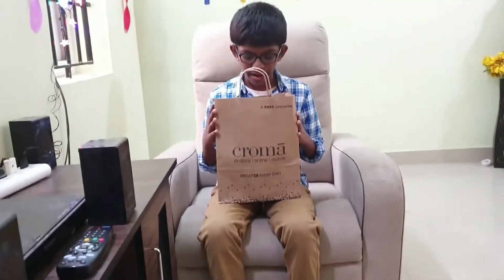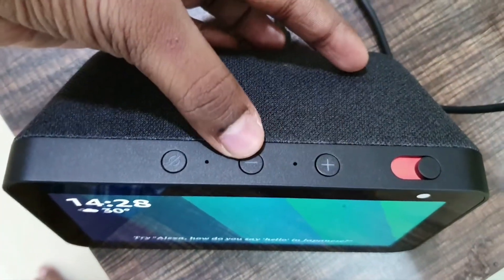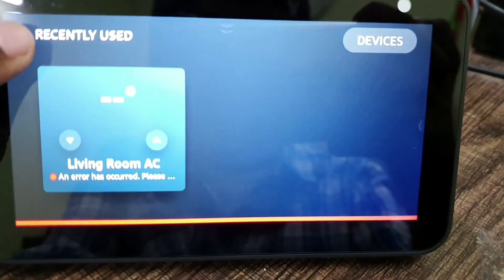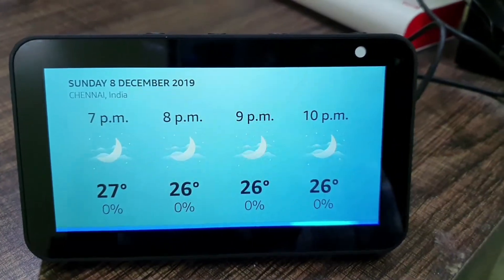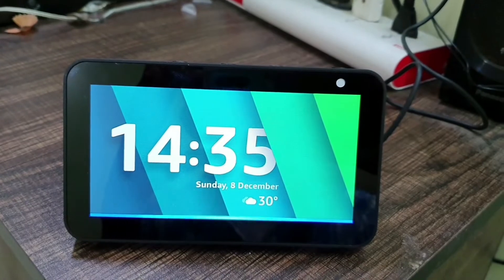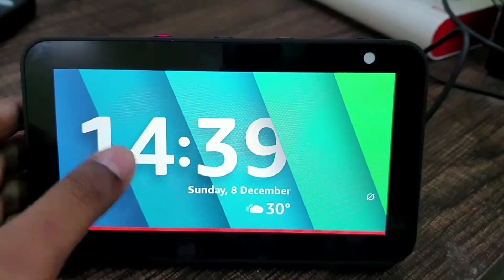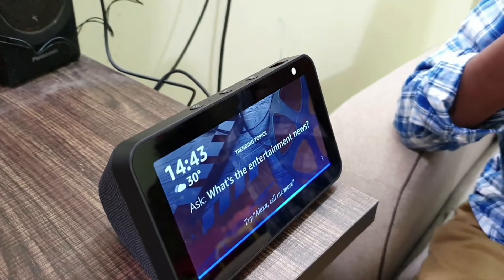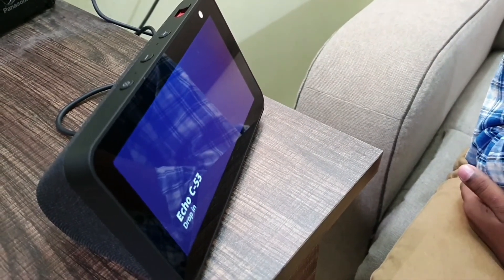Alexa Full Overview with Echo Show 5